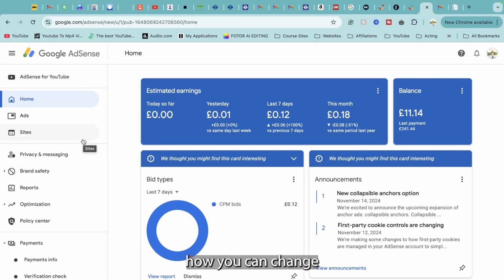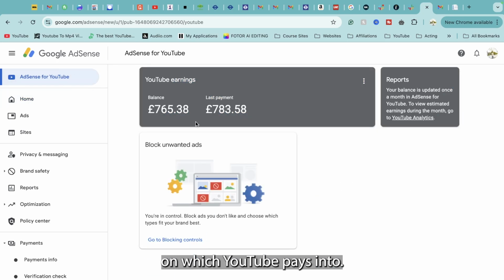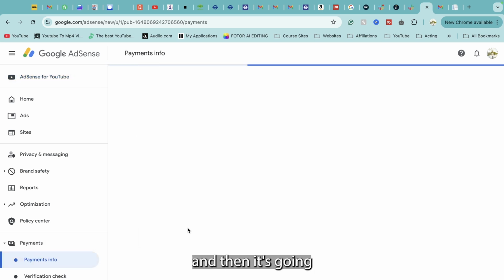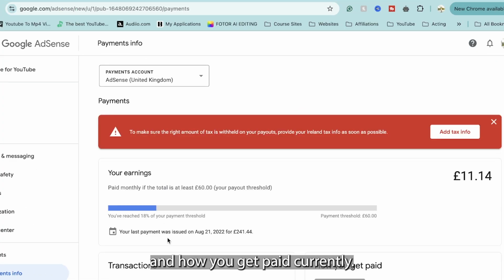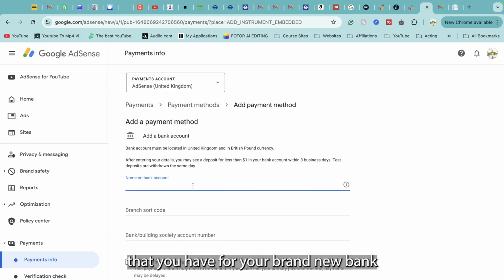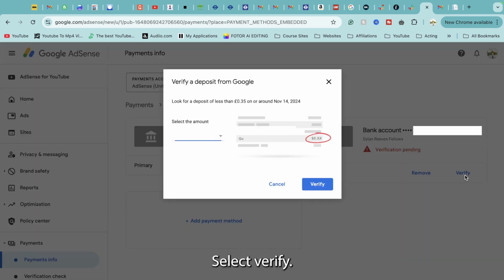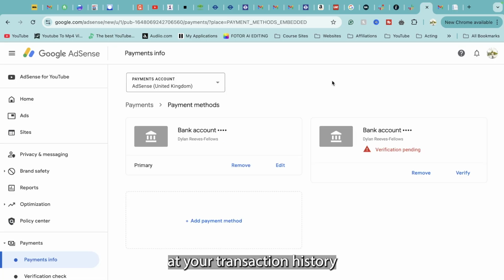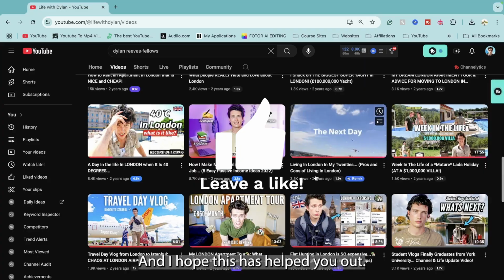How to Update Your AdSense Bank Account for YouTube Payments in 2025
Learn how to update your AdSense bank account details for YouTube payments in 2025 with this easy step-by-step guide! Whether you're a seasoned YouTuber or just starting to earn money from your channel, it’s essential to keep your payment information up to date to ensure your earnings are deposited into the correct account. In this video, I’ll show you how to access your AdSense account, update your bank details, and verify the changes to ensure smooth and timely payments from YouTube. Perfect for anyone looking to switch bank accounts, update outdated payment details, or fix issues with AdSense payouts, this guide will help you avoid delays and ensure every payment reaches you on time.